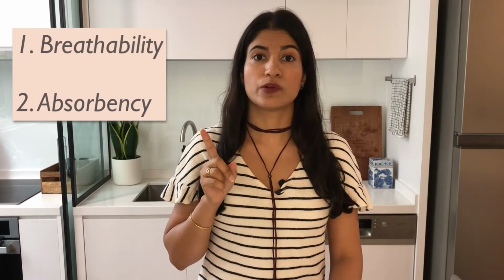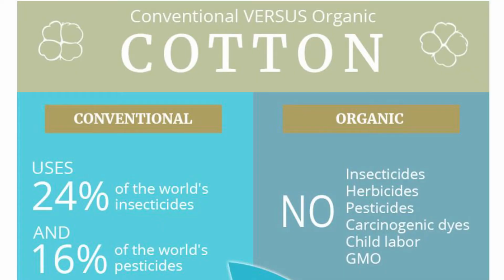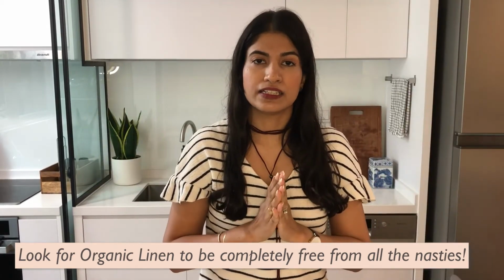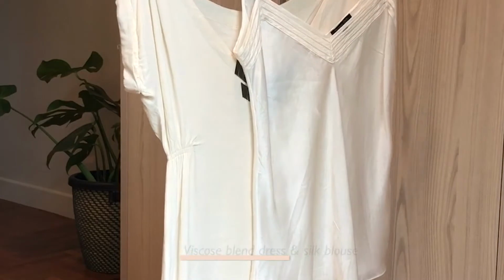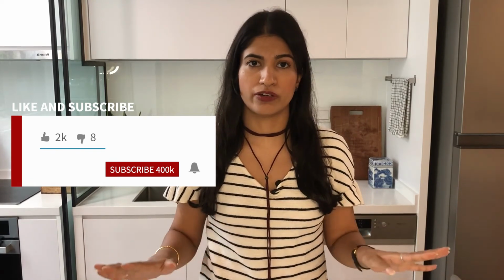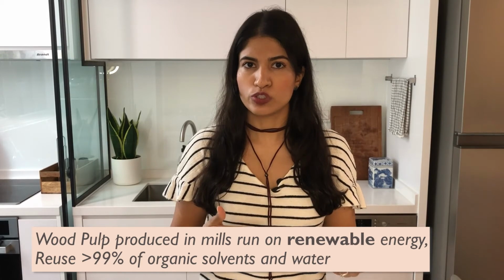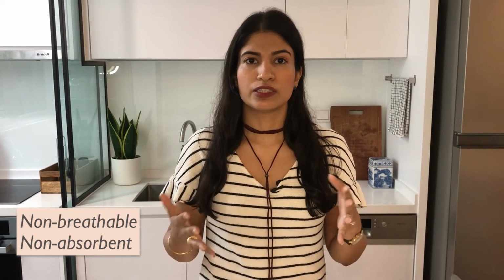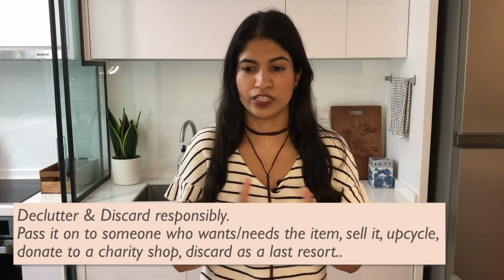SUSTAINABLE FASHION | Fabric Guide | Eco Friendly Slow Fashion | Sincerely Sim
Paying attention to fabric content helps us make more sustainable choices when shopping for clothes - to find those long wearing and long-lasting quality pieces.

Watch this video to understand the difference between natural, semi-synthetic, and synthetic fabrics, their environmental footprint, and what to look out for when trying to make a more eco-friendly purchase in the future.

Mentioned in this video: Linen, Tencel, Viscose, Organic Cotton, Silk, Peace Silk, Lyocell, Recycled Synthetic Fabrics.

👉TIME STAMPS:
0:00 Fabrics to Keep Cool
0:29 Importance of Breathability & Absorbency
0:50 Natural Fibers: Cotton & Linen
1:43 Organic Cotton vs Cotton
2:30 Linen
3:48 Silk Production Process (Sericulture)
5:00 Peace Silk/Ahimsa Silk - a viable alternative?
5:38 Rayon Viscose - Not as sustainable as you may think...
7:35 Tencel: What are Lyocell & Modal?
8:32 Closed-Loop Production Process
10:02 Synthetic Fabrics - Why avoid them?
11:32 Recycled Polyester & Polyamide/Nylon
12:17 Final Note

👉ABOUT ME
I am a firm believer that 'outside health' reflects 'inside health'. I love all things related to effective skincare, conscious living, and wellness. If you enjoy this type of content - you are in the right place! I'm a geophysicist and I make informative videos which are science/fact-based - helping you look and feel good over the long term (no trendy, quick fixes here!).  I hope these videos will empower you to look past the marketing hype to make well-informed skincare and lifestyle choices.

The content contained herein is provided for informational and/or entertainment purposes only. Nothing contained in these video should be construed as providing medical advice, diagnosis or treatment. You should consult with your physician regarding any medical concerns you may have.

Some of the above links may be affiliate links, which means if you purchase a product or service via these links, I may receive a small commission, at no additional charge to you!